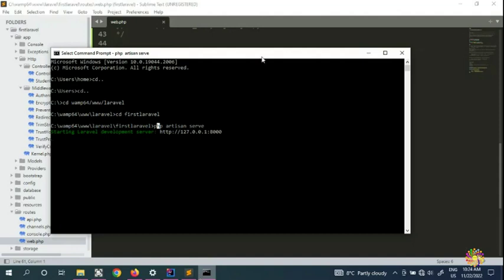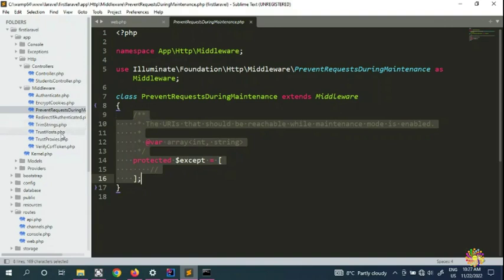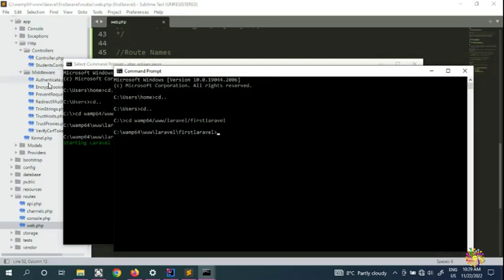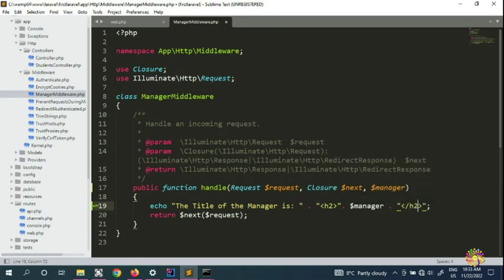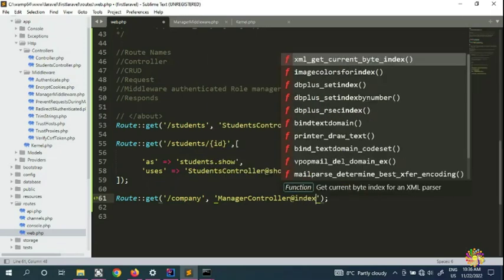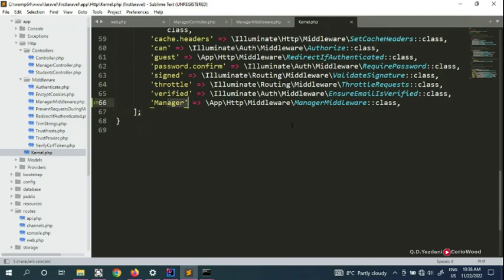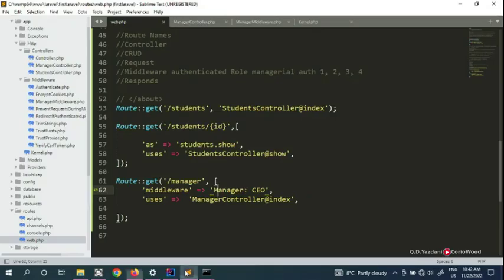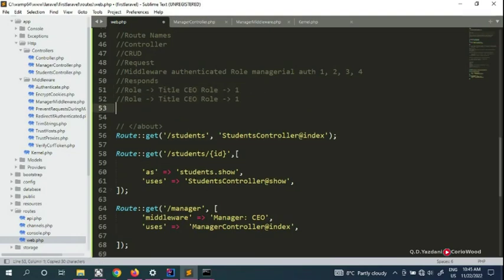9. Introduction to Middleware in Laravel - Laravel for absolute beginners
In this video you will learn middle-ware in Laravel, What is Middleware and why we need it to work in Laravel